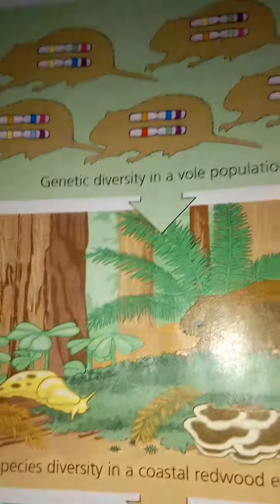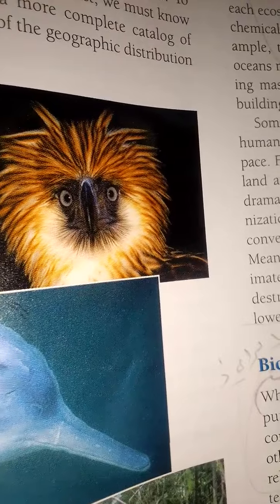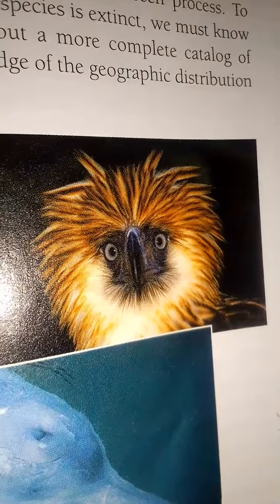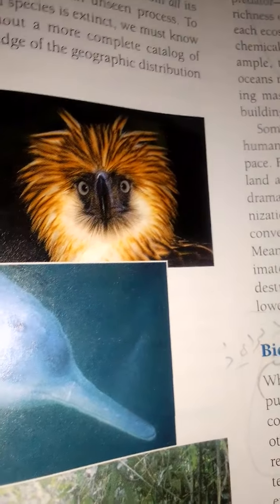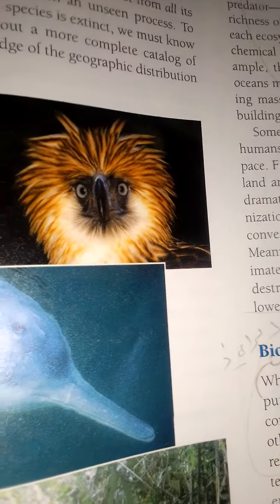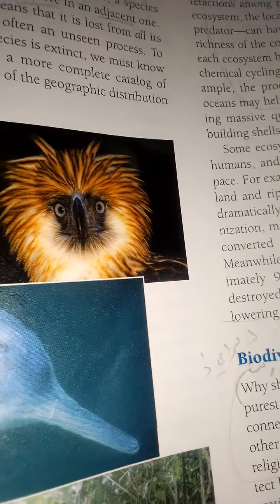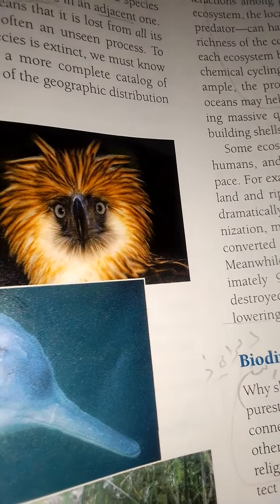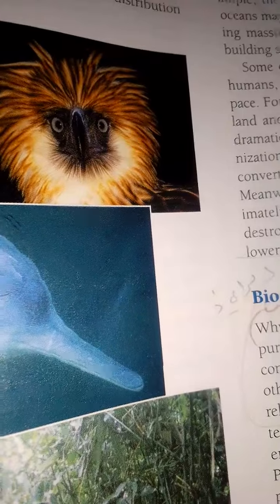the three levels of biodiversity.